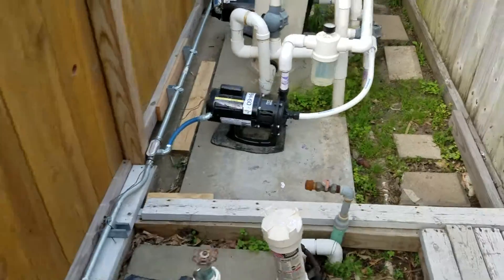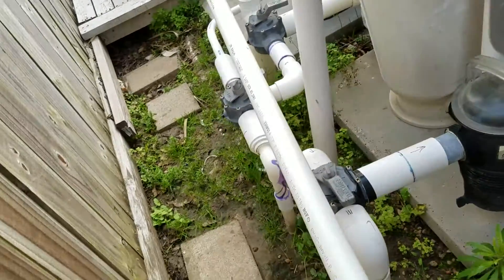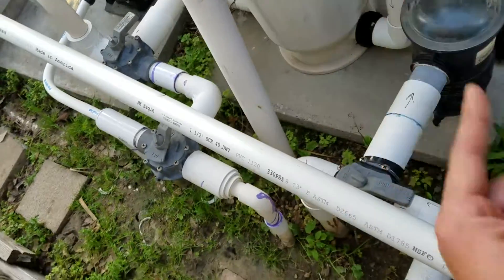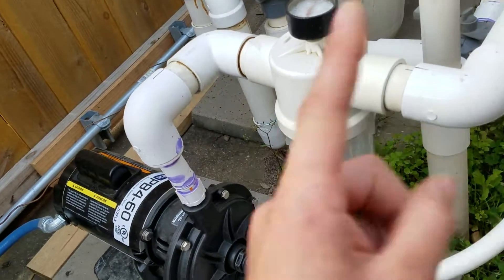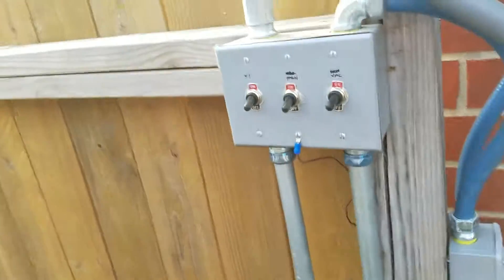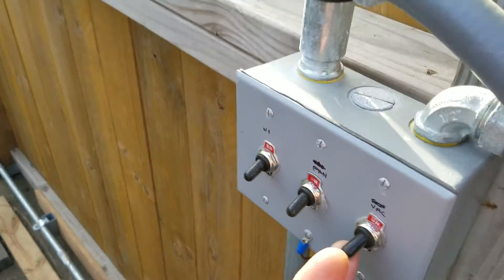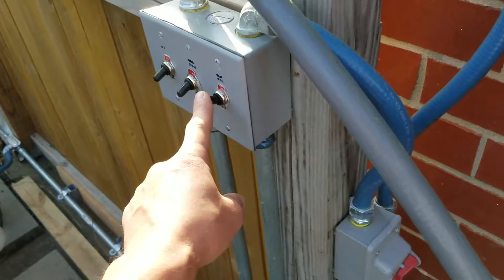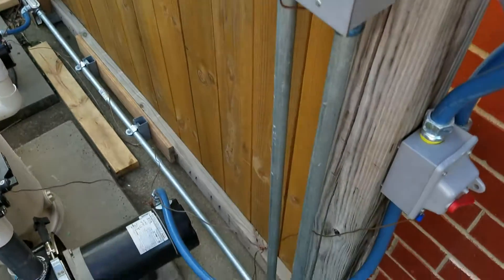Polaris and WiOn Overview part 1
This is an over view of the WiOn Wifi Automatic Pool Timer and also the Polaris PB4-60. both products work great and as described.